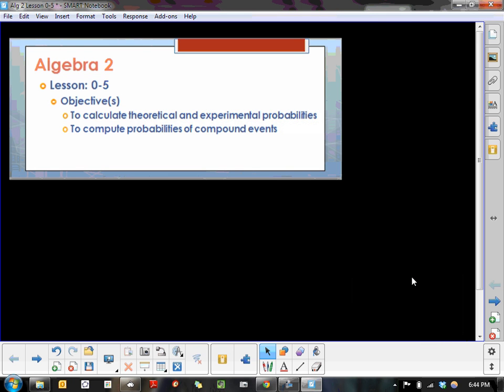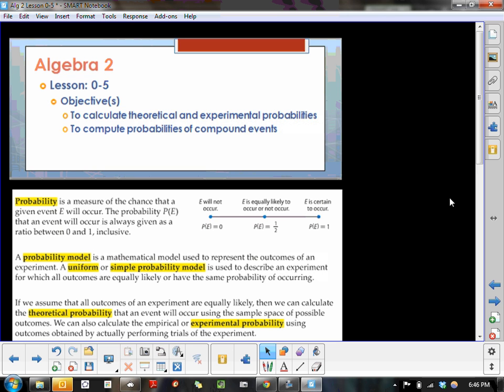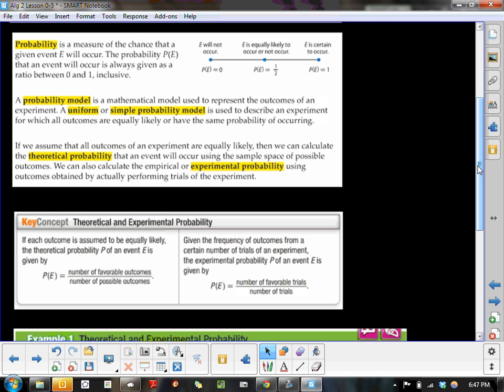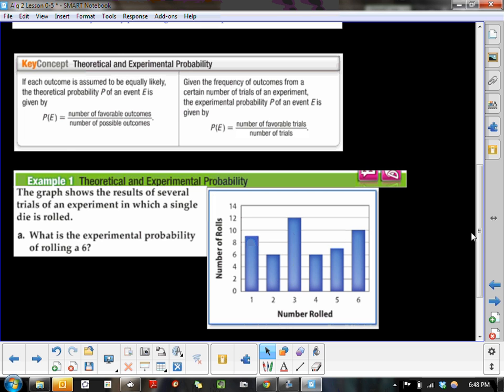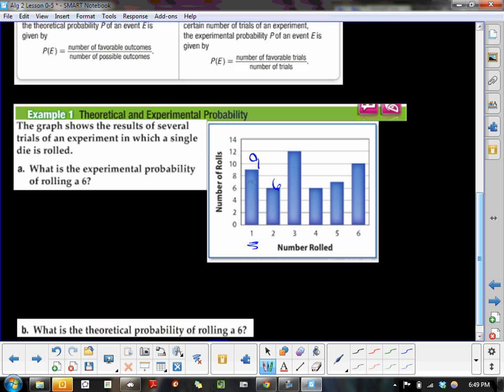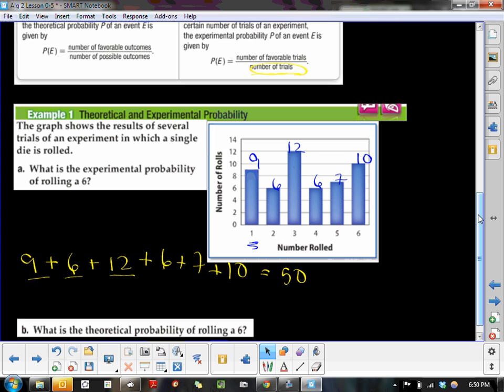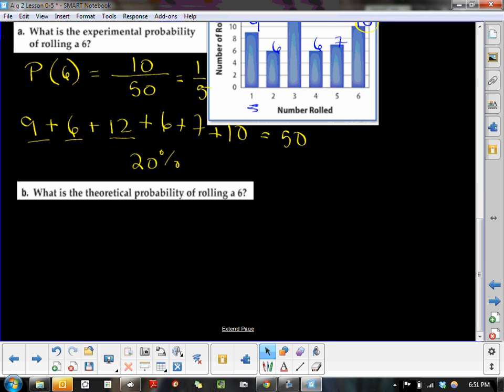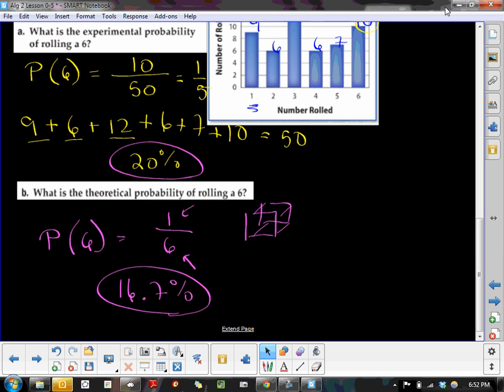Alg2 Unit 0 5 Example 1